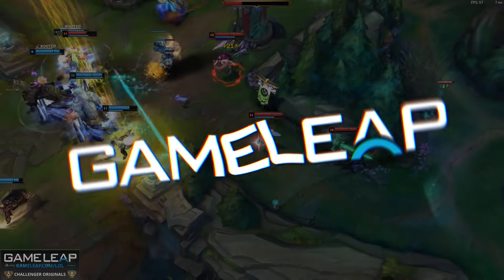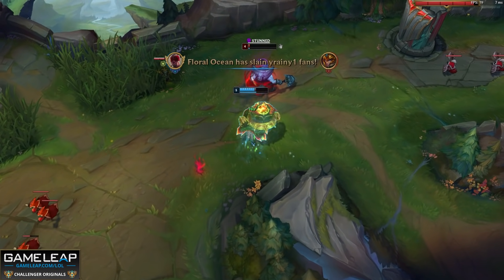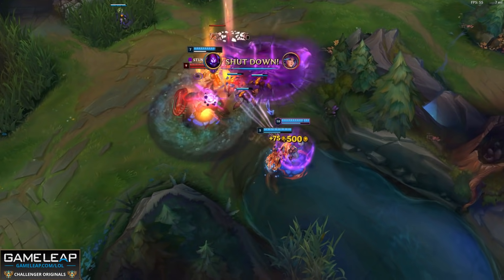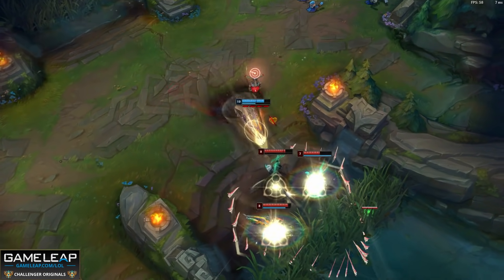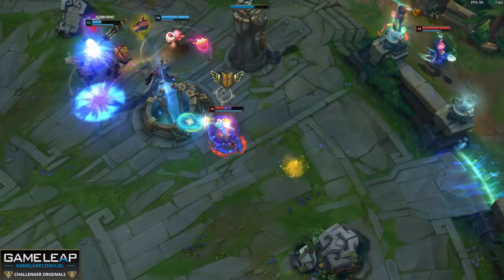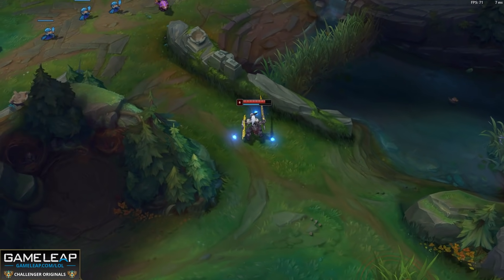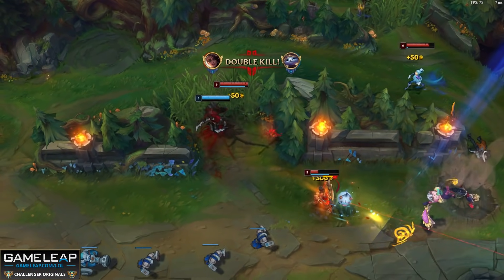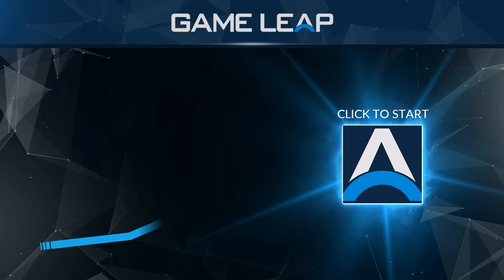3 MOST BROKEN Champions to ONE-TRICK for EVERY ROLE - New Patch 11.15 - LoL Guide